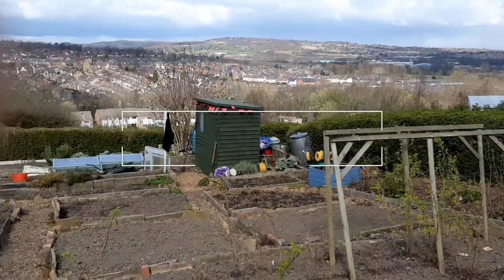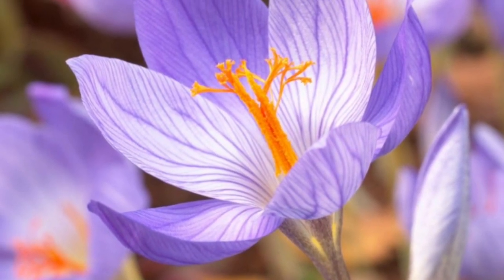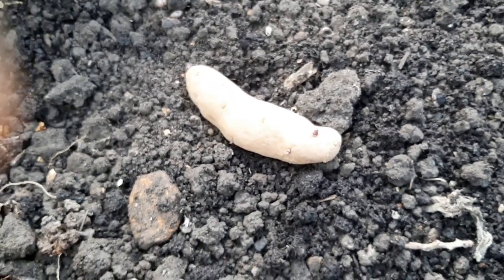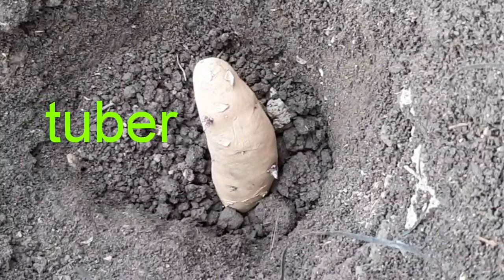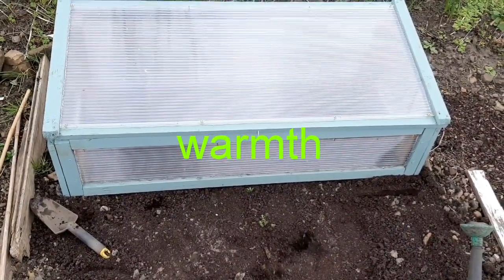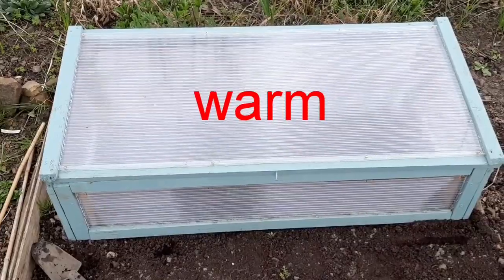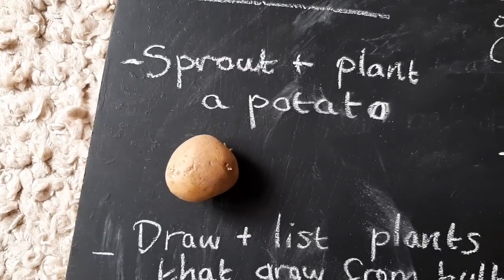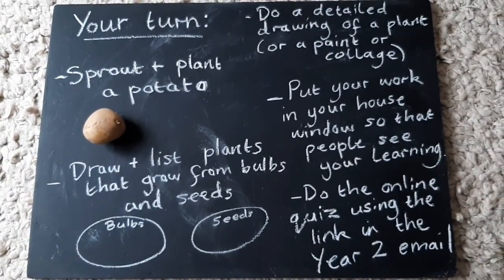Science Lesson 2: bulbs and seeds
Year 2 children can learn which plants and flowers grow from bulbs, how to plant seeds and bulbs and what conditions seeds need to germinate.